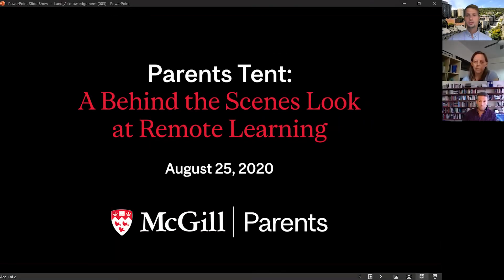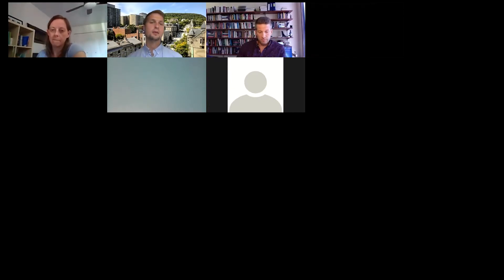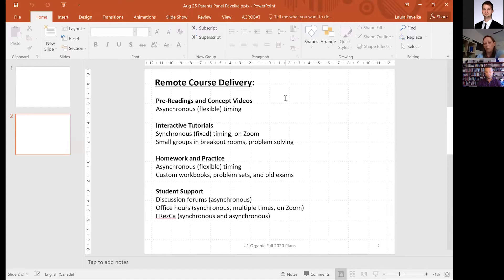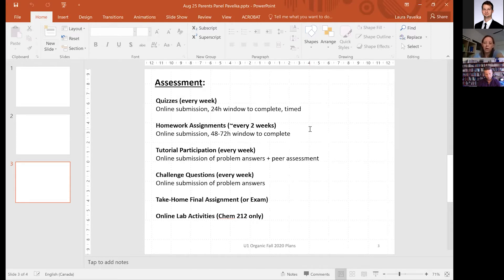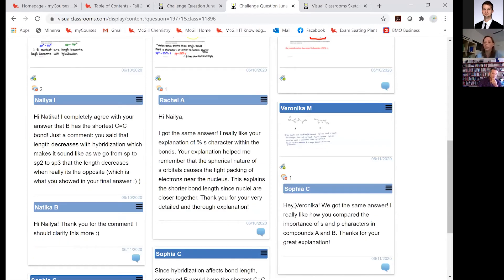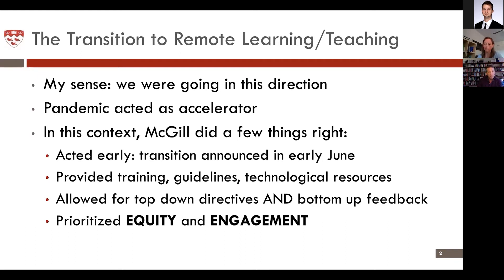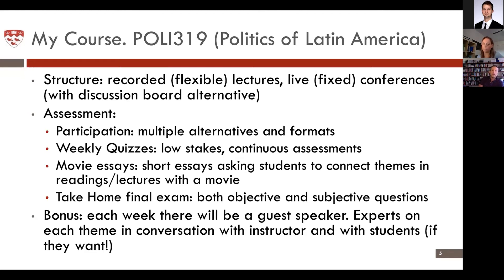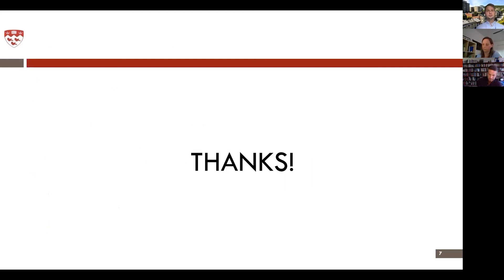Parents Tent: A Behind the Scenes Look at Remote Learning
Curious about how McGill classes have been redesigned for remote learning?

Join us for a webinar that will take you inside a digital classroom and show you what students can expect this fall. The session will include presentations by two McGill professors who have been championing innovative methods for remote education. They will take you through a short mock lecture and provide an overview of interactive learning tools and platforms.

Speakers:
Dr. Alexander Liepins, Academic Associate, Teaching and Learning Services (moderator)
Manuel Balan, Associate Professor, Department of Political Science and Institute for the Study of International Development
Dr. Laura Pavelka, Faculty Lecturer, Department of Chemistry